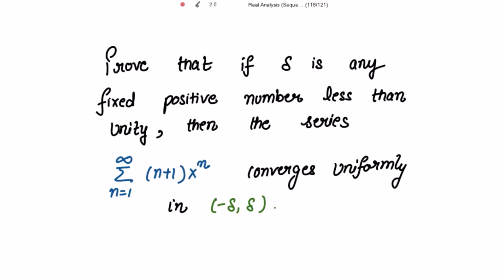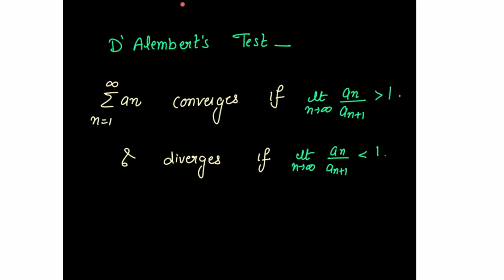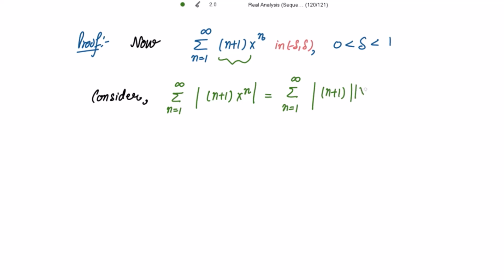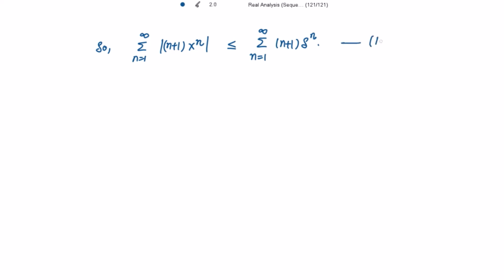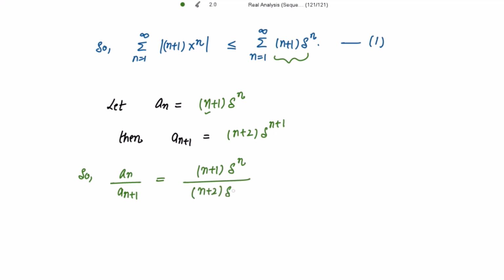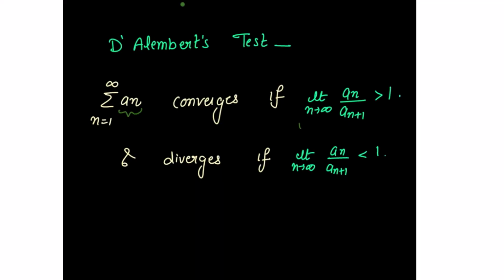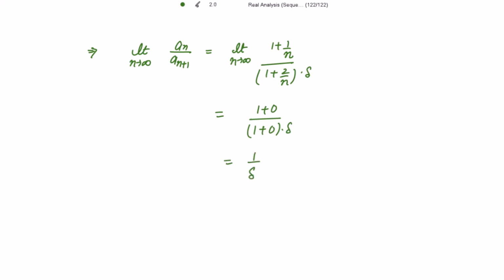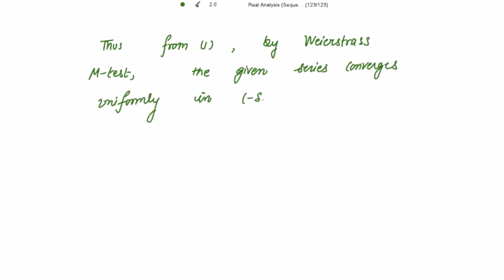Prove that the given series is Uniformly Convergent in given interval. D' Alembert's Test